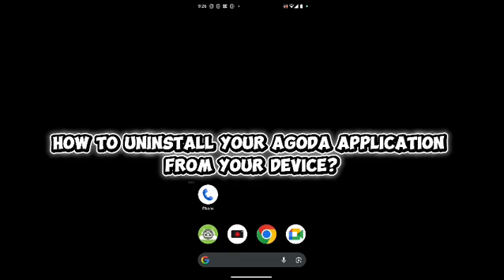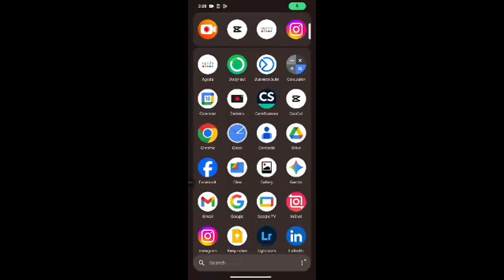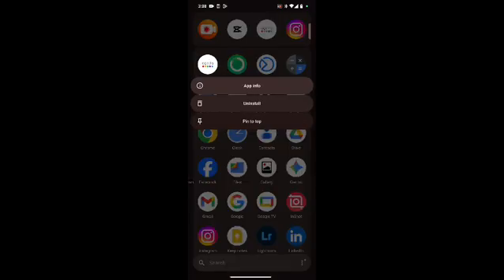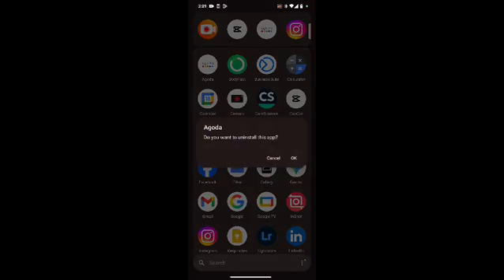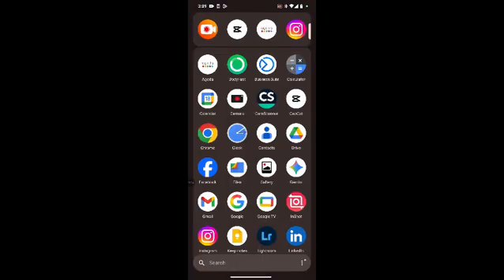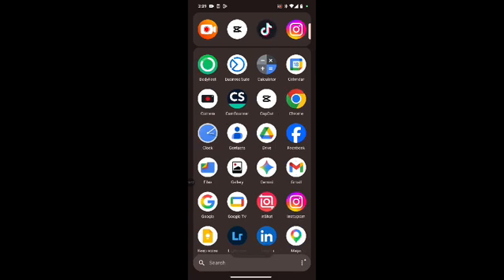How to Uninstall Agoda App (2026) | Remove Agoda from Android & iOS 📱❌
Want to uninstall the Agoda app from your phone? In this quick tutorial, I’ll show you step-by-step how to remove Agoda from Android or iOS devices safely. 🏨✨

In this video, you'll learn:
• How to uninstall Agoda on Android
• How to uninstall Agoda on iOS (iPhone/iPad)
• Tips for clearing app data if needed
• How to reinstall later if you change your mind

Follow along and remove the Agoda app easily! 👀